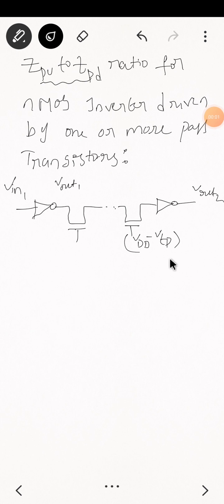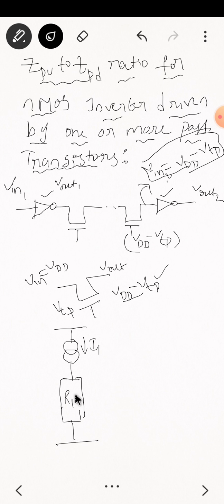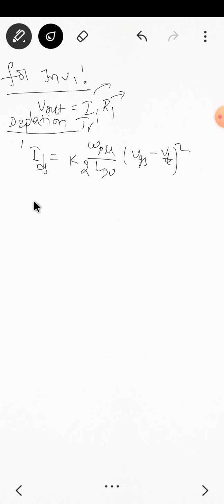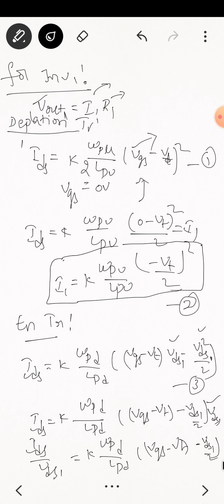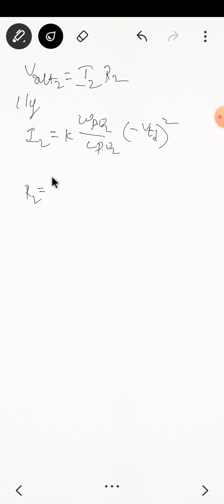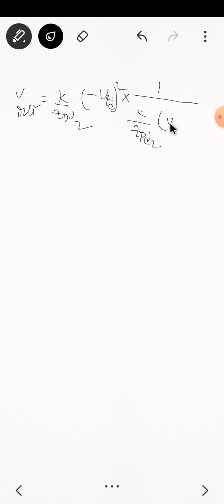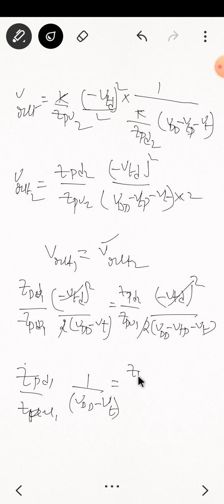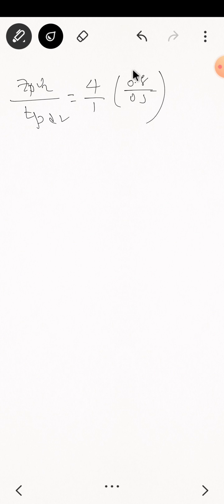PULL-UP to PULL-DOWN RATIO FOR AN nMOS INVERTER DRIVEN THROUGH ONE OR MORE PASS TRANSISTOR